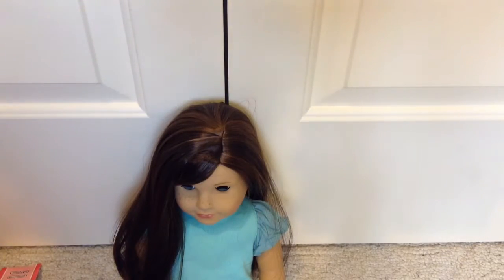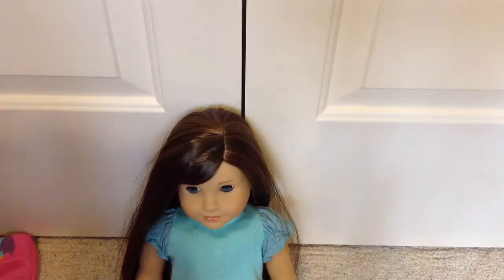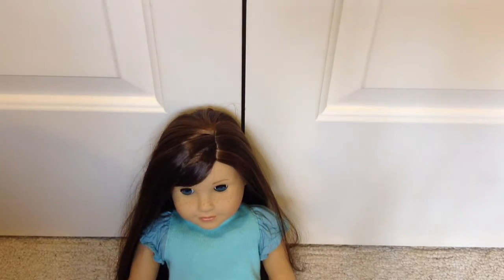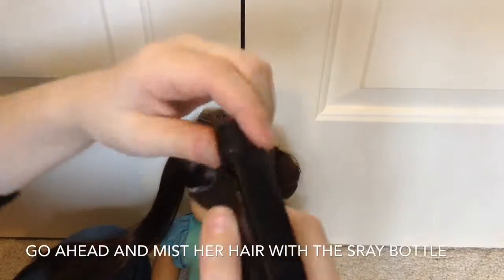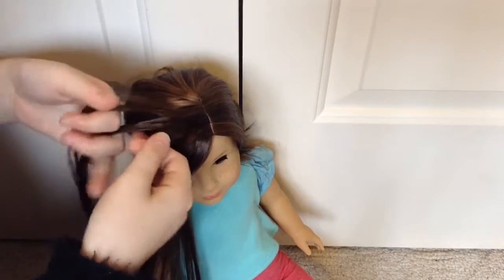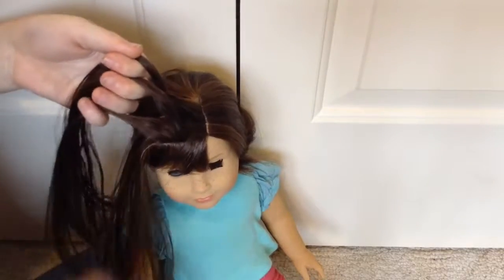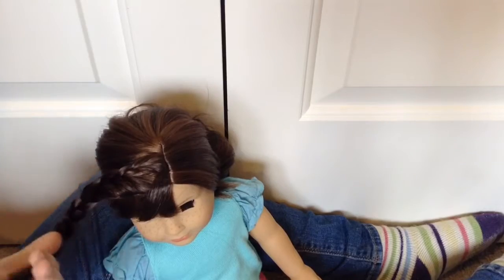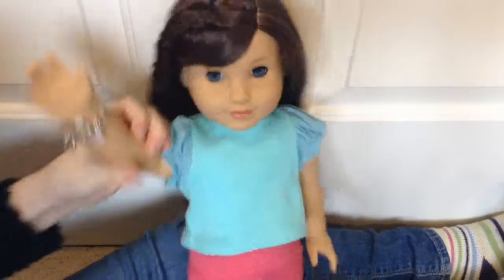How to do Graces original hairstyle